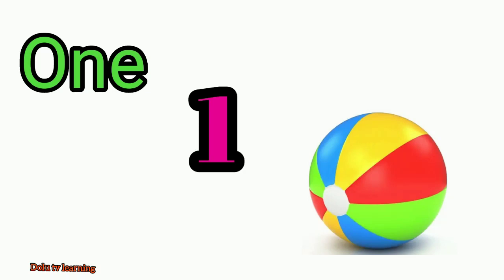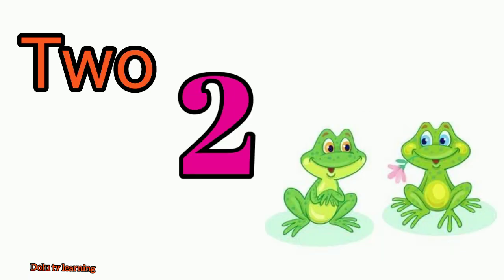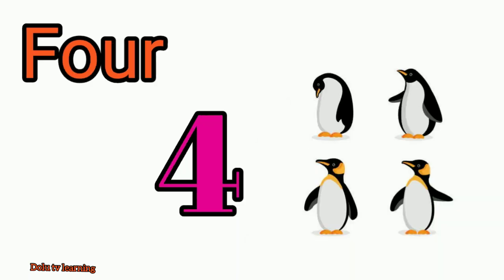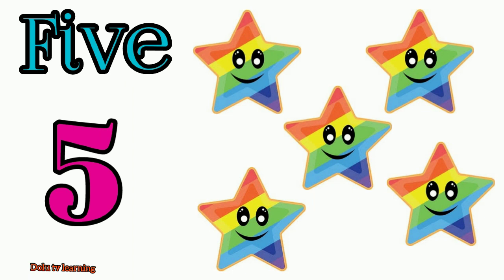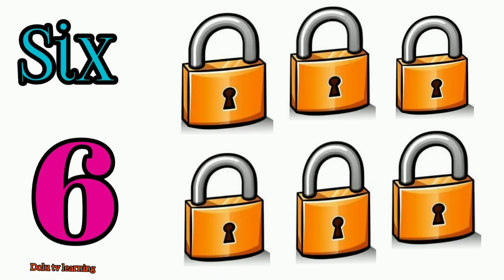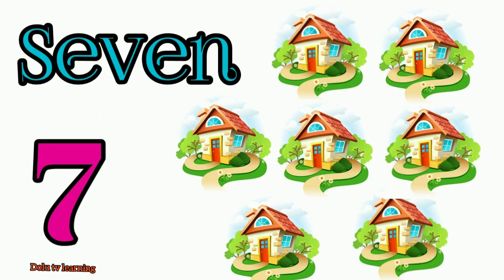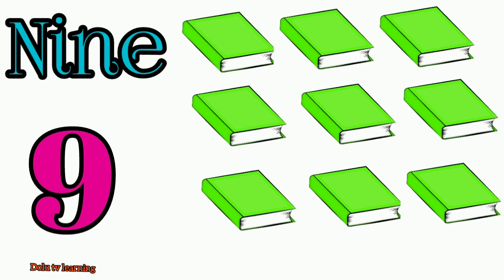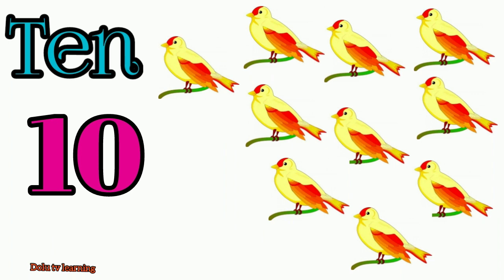counting numbers (1 to 10)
counting numbers (1 to 10) number name